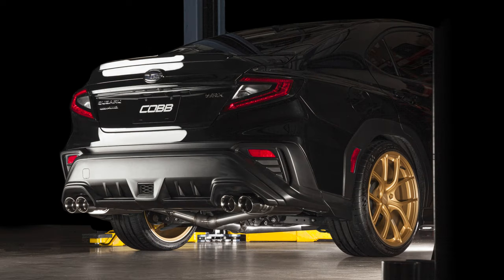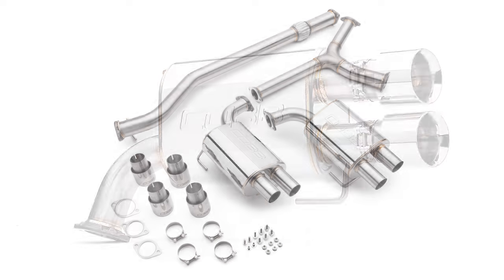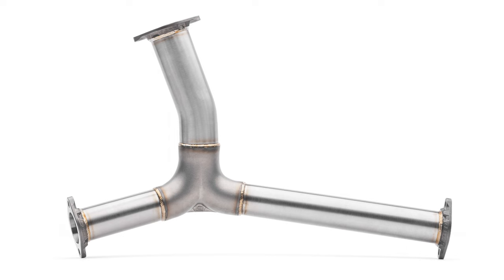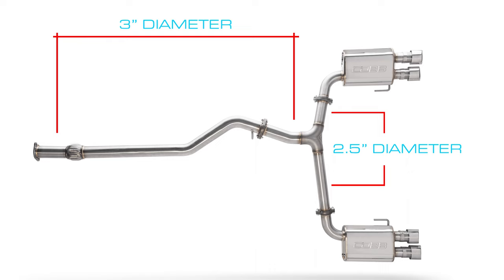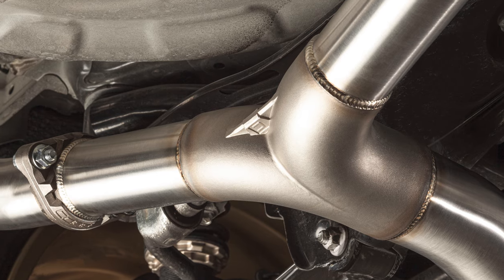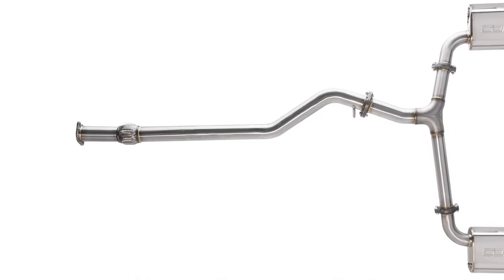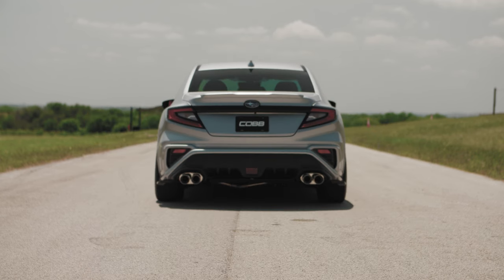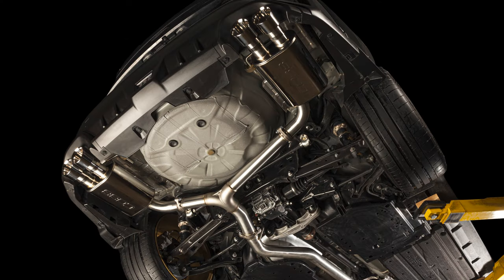COBB Tuning - Product Highlight - 2022+ (VB) Subaru WRX Stainless Steel Cat-Back Exhaust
The COBB Stainless Steel Cat-Back Exhaust for your 2022+ WRX is here!  This cat-back is quality from front to back, with precision welds connecting 3" and 2.5" 304 stainless steel tubing tubing via a bespoke cast y-section, twin mufflers that provide a subtle exhaust note, and adjustable exhaust tips.